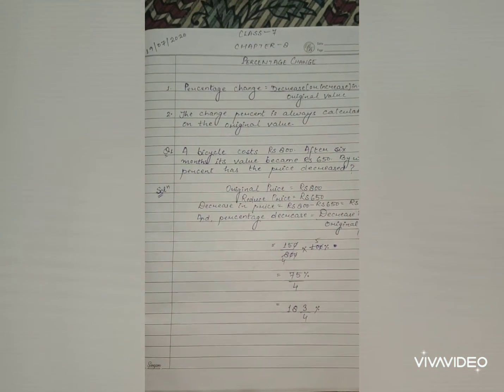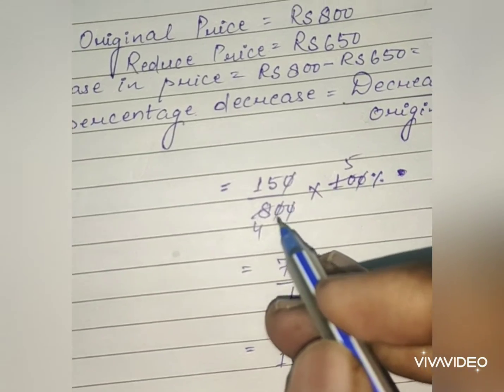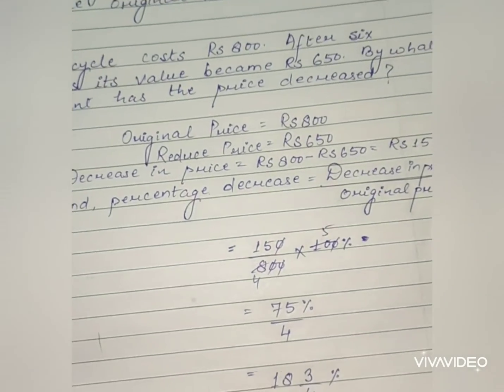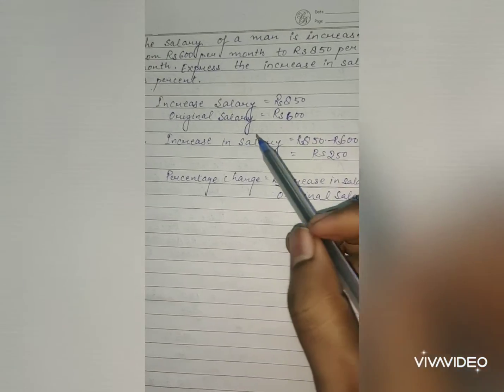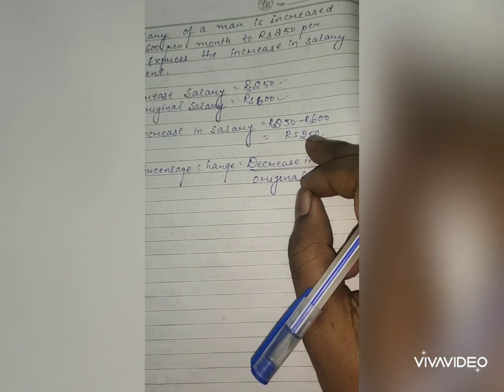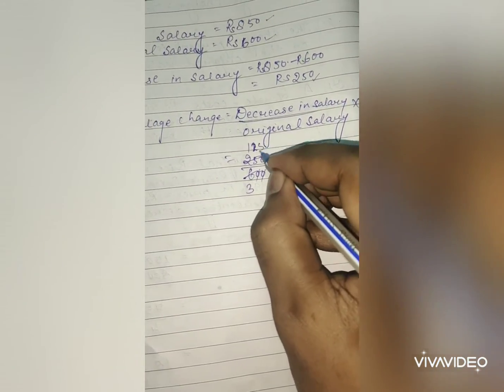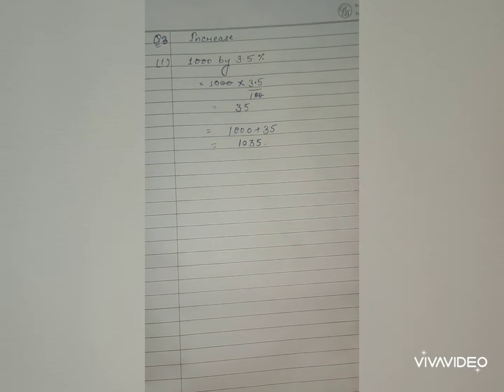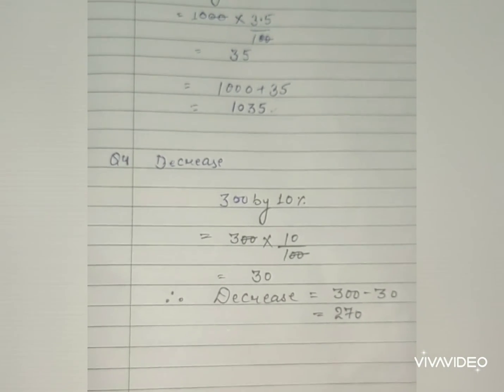Class-7 maths fourth session of Percent and Percentage by Samuel Joseph (20/07/2020)